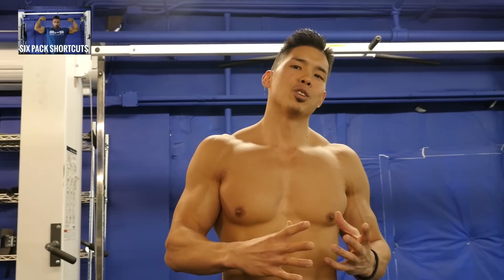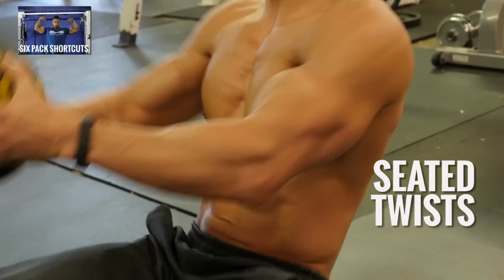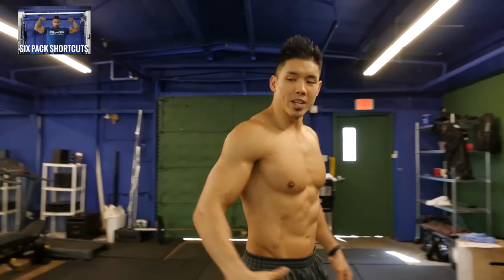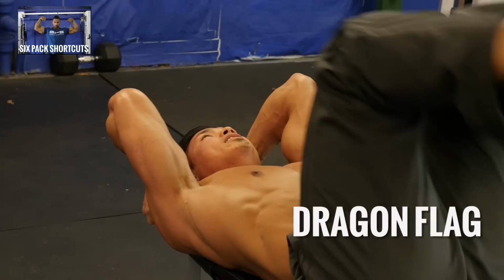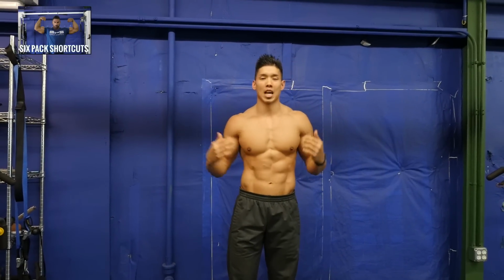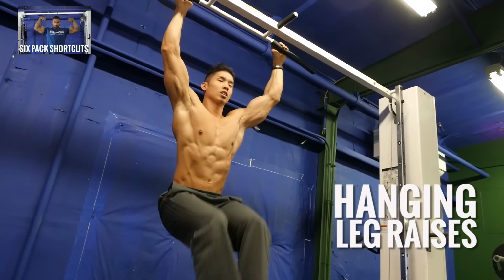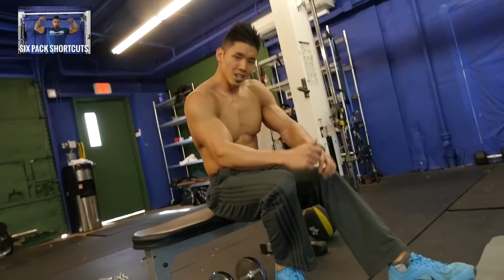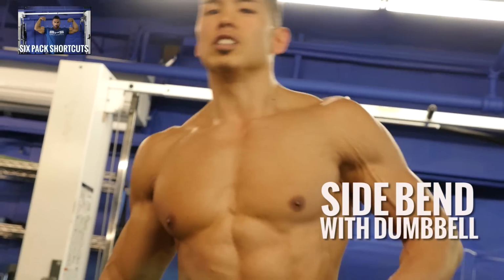Bruce Lee's Ab Workout for a Ripped Six Pack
Hey guys, what's up? Henry here with SPS and today's workout is dedicated to one of my favorite heroes... The martial arts superstar, Bruce Lee. When you think of Bruce Lee, I bet the first thing that comes to mind is his physique;  he was completely shredded from head to toe and a lot of his workouts and training is based on having core strength, and that's what today's workout is going to cater to. A lot of our every day movements and exercises revolve around engaging your core - so if you want to have a great midsection, you've gotta have good core strength.

So, today's workout is going to consist of seated twists, dragon flags, hanging leg raises, frog kicks, and then we'll finish up with side bends. If you're a beginner, you can start out with 10 reps of each, and for the advanced, you'll go to 20 or 30 reps.

Today, I'm gonna try to do an advanced version so I can be the best Bruce Lee possible for you guys and have that ripped midsection for you... So I'm gonna do 20 reps of these exercises. If you can do more than 20, though, then by God.. DO it! Be the best Bruce Lee that you can! If you need to take a rest after all 5 exercises, go ahead and take a 1 to 2 minute break. Try to get in about 2 or 3 rounds of these and you should be feeling good - but if you wanna turn it up a notch, then don't take any rest.

Exercise descriptions:

Seated twist: Sit on the ground with your legs out in front of you, leaning back slightly to where your abs must be slightly contracted. Holding a weight or a medicine ball straight in front of you contract your obliques and abdominals to twist that weight down and to the side, and then bring it back up in the other direction, trying to feel a nice stretch along those muscles. Then repeat, and make sure to get both sides.

Dragon Flags: Lie on a stable bench, with your head near the edge. Reach behind you to hold the bench for stability. Raise your legs into the air together, and then use the slight momentum of them moving upward and straightening out to contract your abs tightly and bring your butt off the bench. While in the air, you should focus on straightening your entire body out into a "flag" position, hence the name "dragon flag." Then, let your hips and knees fold again to allow your body to come back down without slamming or falling onto the bench. You want to make sure the whole motion is controlled. Make sure to breathe, and when you let your legs come down, keep your abs contracted still, but allow some stretch and eccentric contraction to occur.

Hanging Leg Raises: You'll need a pull up bar - but if you have trouble hanging, feel free to use ab slings. They hang from the pull up bar and allow you to slide your arms in and negate the need for grip strength to keep you up so instead of your arms getting tired first, we can tire your abs out instead. So - while you're hanging, you're just bringing your legs up by contracting your abs. Try and move as rhythmically as possible so that you don't end up swinging, losing control, and losing your form, but that can take some getting used to. Keep the first few reps slow to keep control of the momentum.

Frog Kicks: Sit in a stable position on the edge of a bench or chair, grabbing the edge to help keep your stability, and lean back while eccentrically contracting your abs. Bring your feet off the floor slightly, with knees comfortably bent, and contract your abs to pull your upper body and legs together simultaneously. Extend the legs back out when you're returning to the starting position.

Side Bends: Grab a dumbbell, and hold it on one side. Stand up straight, and then lean into the side with the dumbbell, letting gravity pull you down (but keep your posture fairly straight - you should only be moving in the frontal plane.. so not bending backward). Contract the opposite sides obliques to pull you back up to a straight position. Repeat this - letting your obliques stretch out every time you lean into the dumbbell side to get maximum contractions from the most stretched position.
Workout Breakdown:

1:57 - Seated Twists

3:11 - Dragon Flags

5:00 - Hanging Leg Raises

7:13 - Frog Kicks

8:30 - Side Bends (weighted)
Alright guys... That does it for today.. Hopefully Bruce Lee would approve. His workout is tough, and you could make it even more tough by adding more reps and weight... But for now, cater it to yourself and what you're capable of doing - and then increase the reps and rounds whenever you can. Add this into your normal workout routine to build a strong, ripped core and abs. For more ab workouts, nutrition advice, fat loss tips, and muscle building techniques make sure to check out our programs

Peace,
Henry